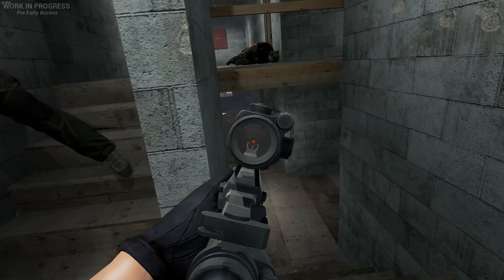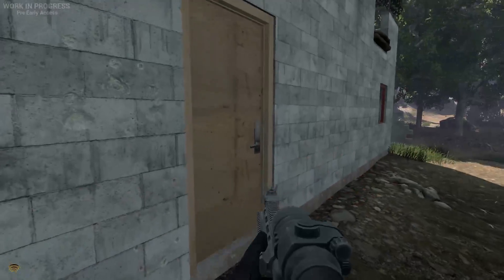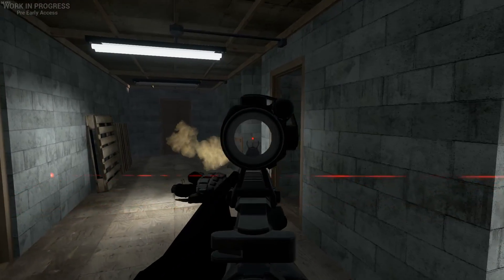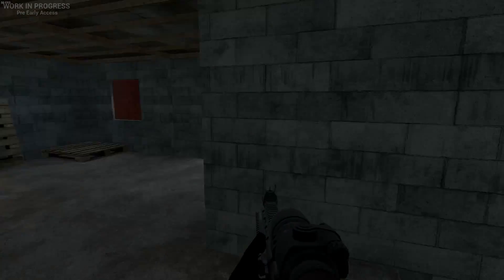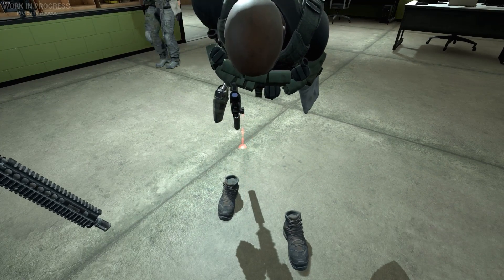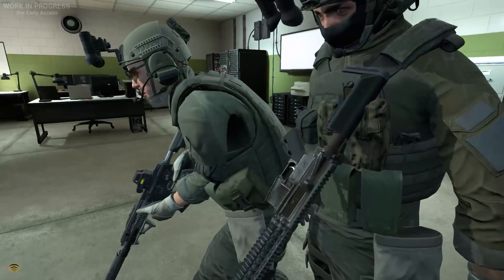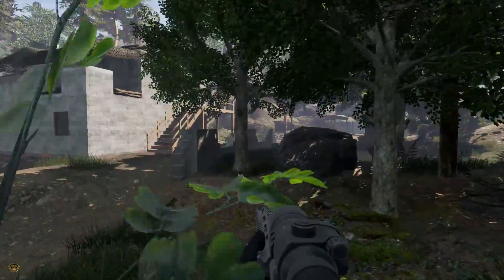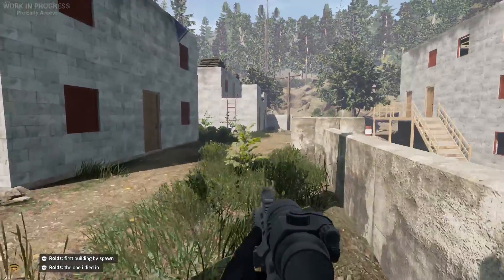Early Access: Ground Branch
Ground Branch is a new Tactical Shooter on Steam's Early Access!

JOIN THE NATION!

Background Beats!